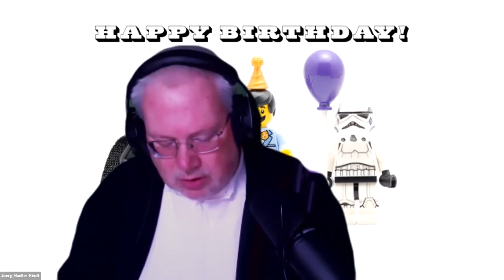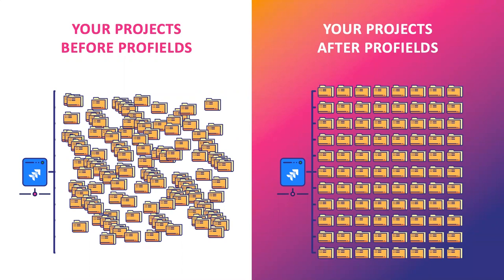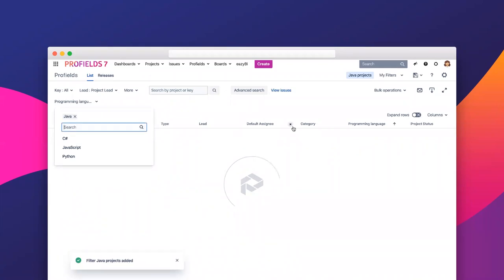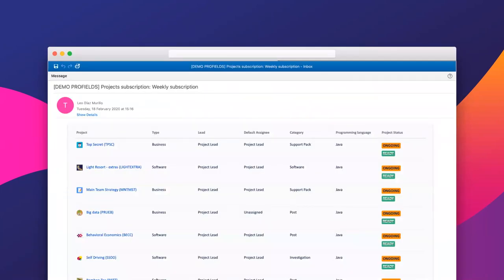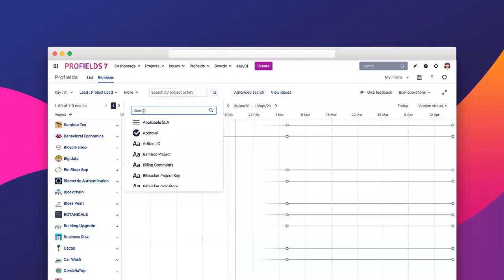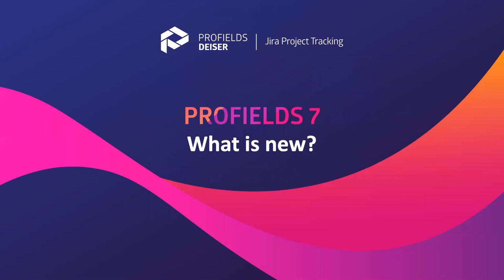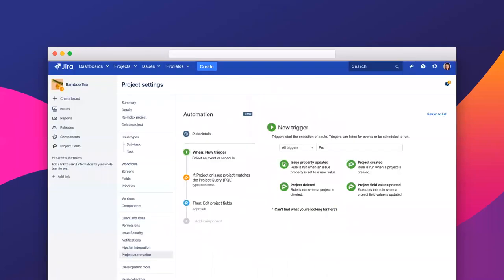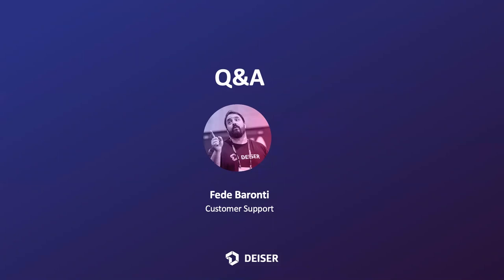Effective Project Tracking in Jira with Profields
This is the 4th of our Monday Night Specials, a series of virtual events with voices from the Atlassian ecosystem.
Today’s guests are Flora Rubio, Head of Marketplace Sales and Partner Manager and Fede Baronti, Customer Support Representative at DEISER, introducing us to effective project tracking in Jira with Profields.

Some additional URLs for the video content:

Blogpost: Arnone, Huwen: 7 tips to improve project reports in Jira with Profields and eazyBI

Learn more about effective ways to track projects in Jira with Profields

Next week, join us for a discussion of Kanban Analytics with Sonya Siderova, Founder and CEO, Nave.

We are a proud partner of No Cabin Fever Today where you can find many more daily virtual events to keep cabin fever at bay.